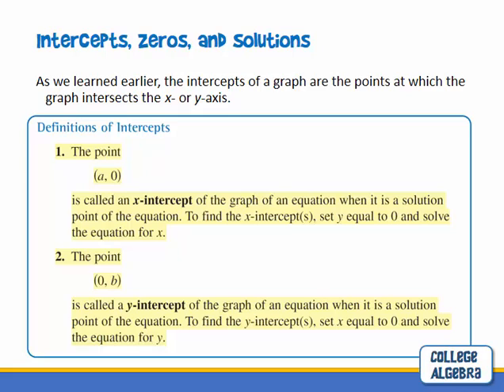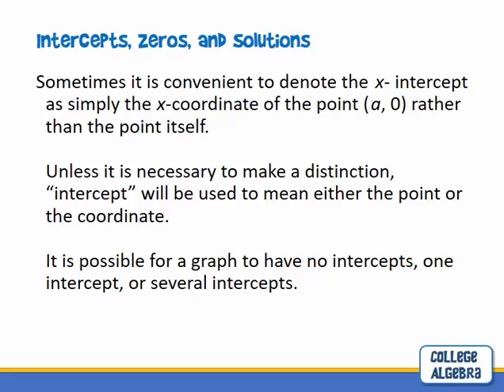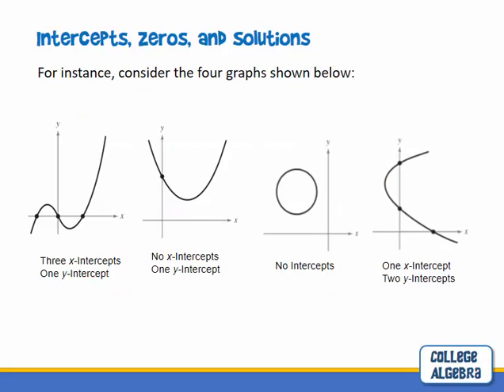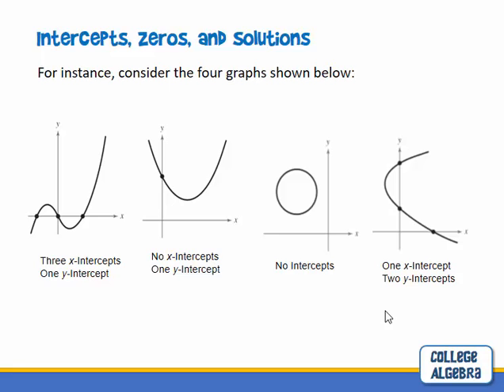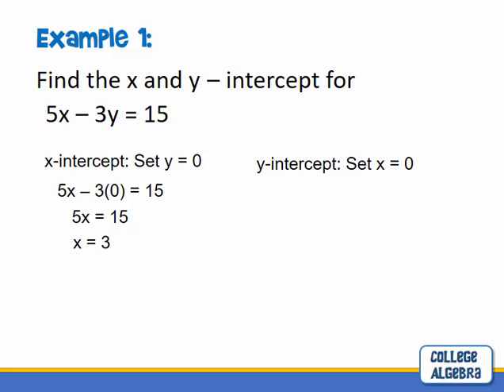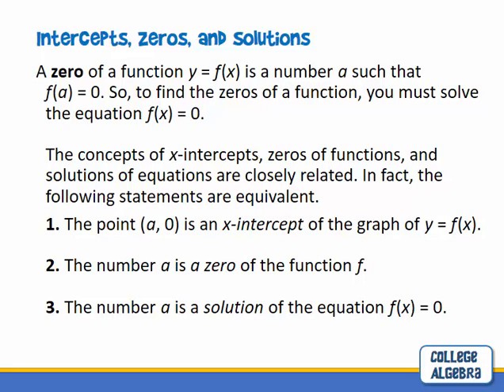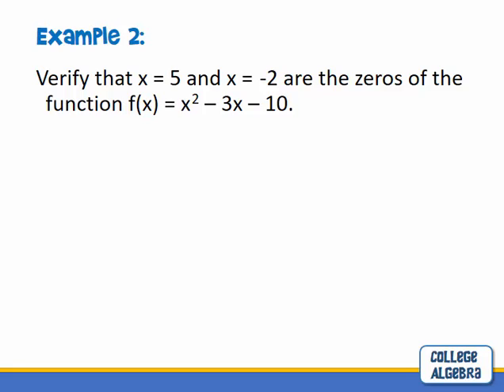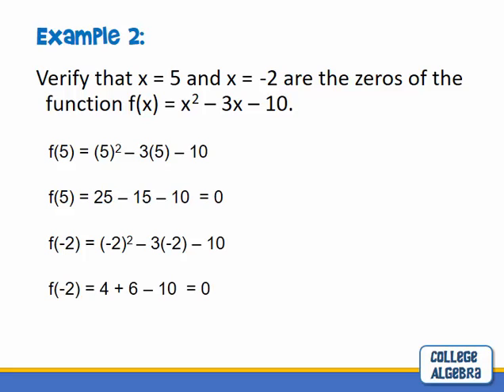Solving Equations Graphically